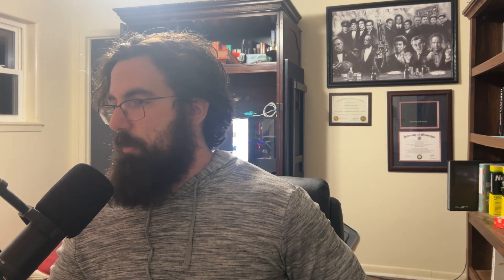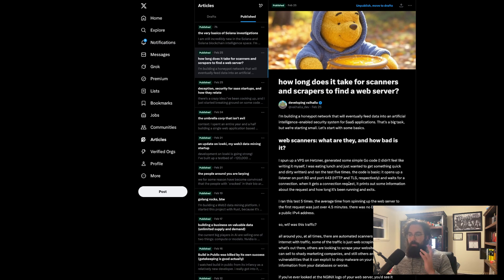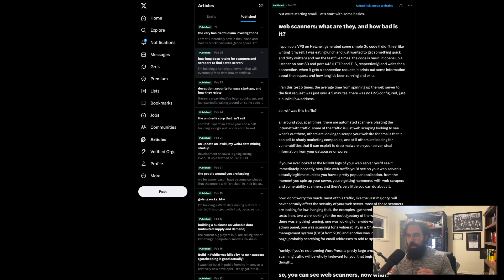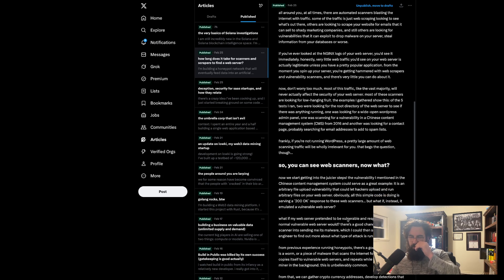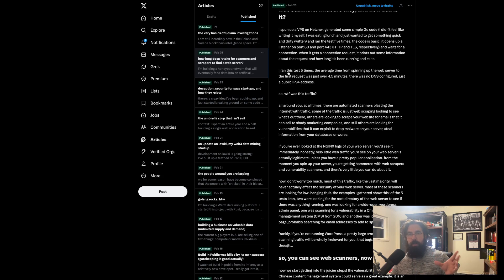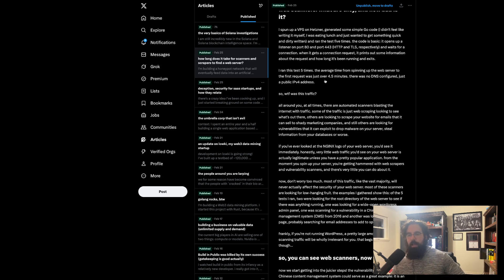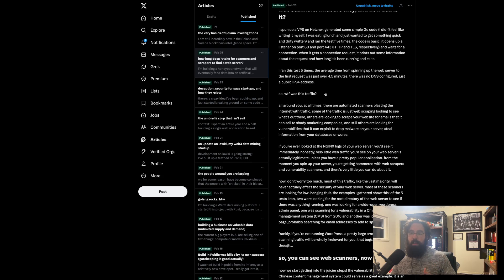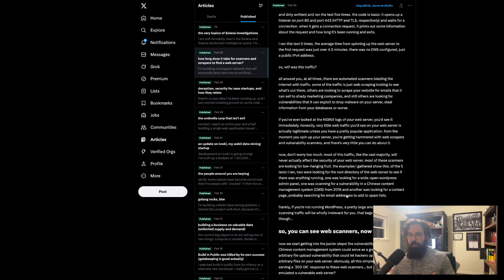i set up my first honeypot and immediately caught some hackers | valhalla research daily 010